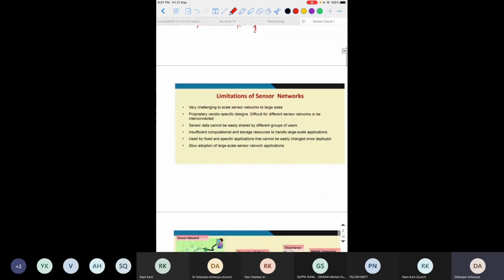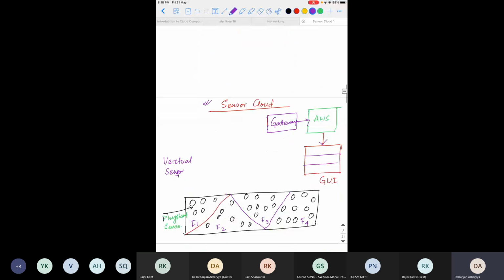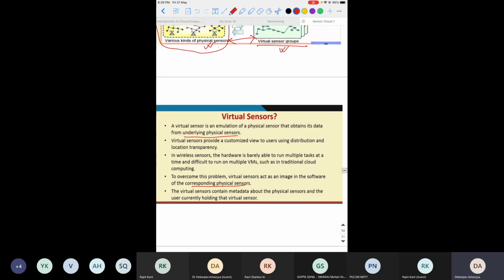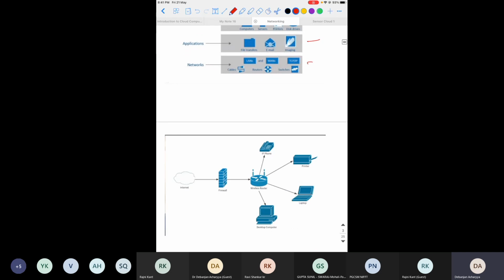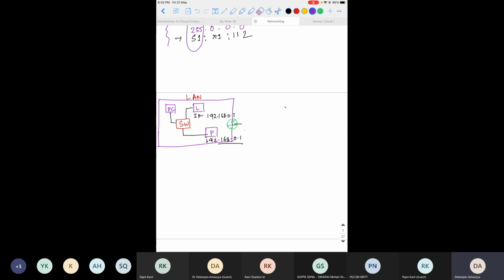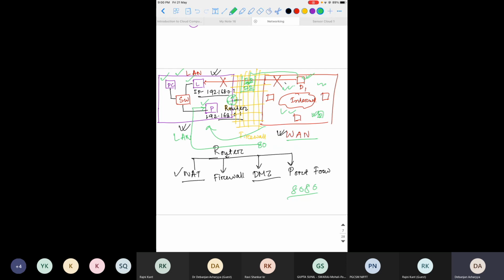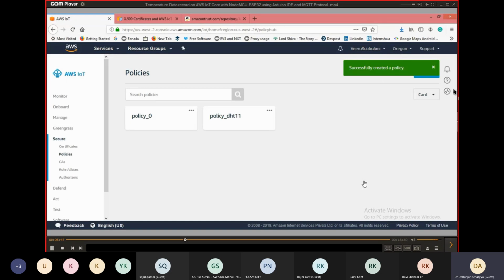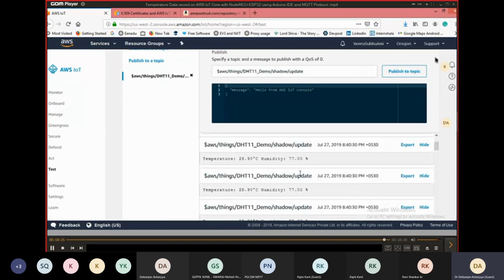Meet Industrial Robotics and Automation 20210521 Lecture 18